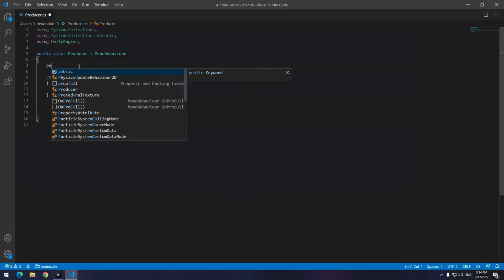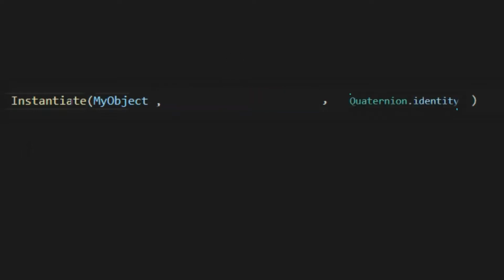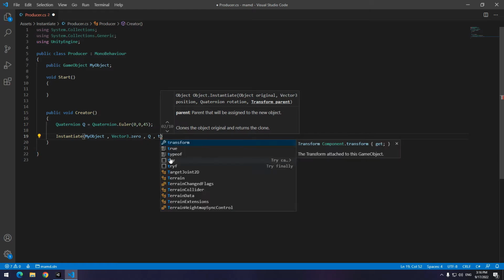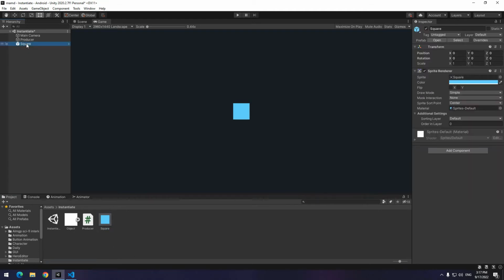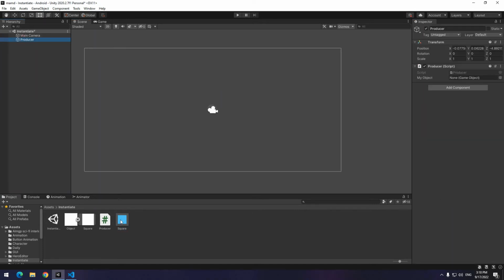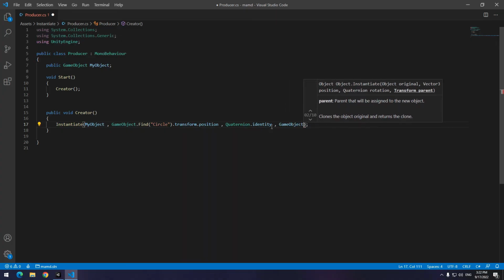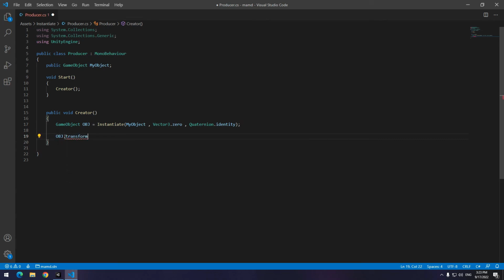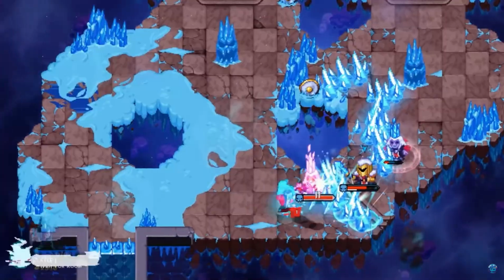How to Spawn objects in Unity (Instantiate)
In this video you will learn How to Spawn or Instantiate objects in Unity .
Also you will learn do different things with spawned object.

How to Spawn objects in Unity (Instantiate) CHAPTERS :
0:00 Create prefab in unity
0:30 Spawn Position
0:52 Change prefab angle
1:17 Set Parent for Prefab
1:58 How make changes in prefab in Unity
3:12 Modify Prefab after instantiate